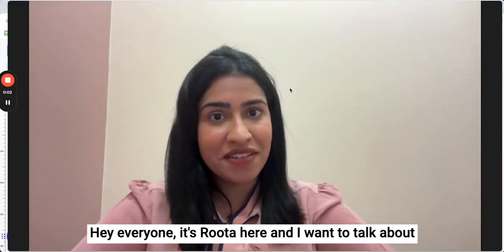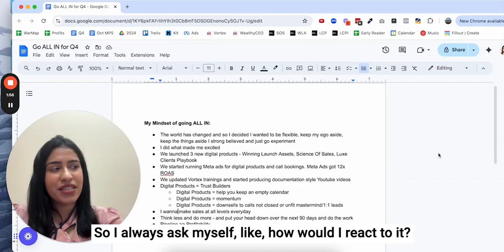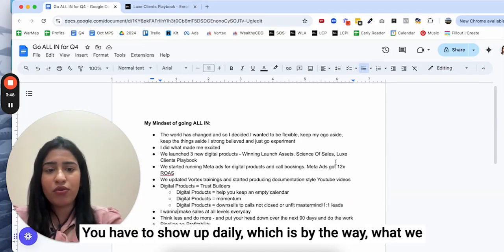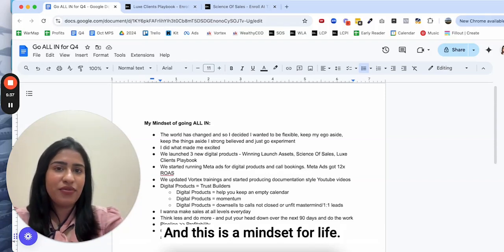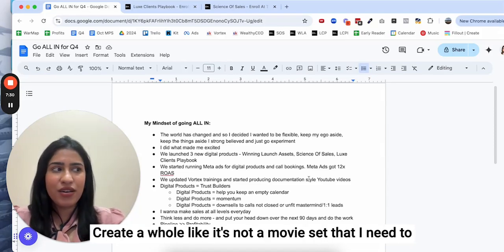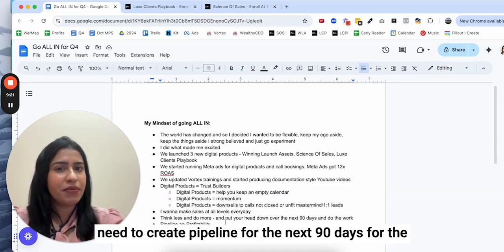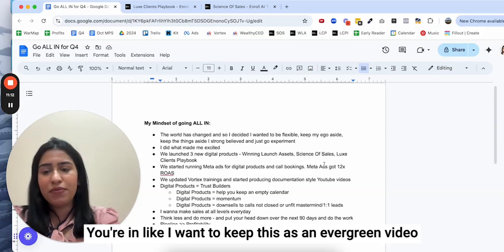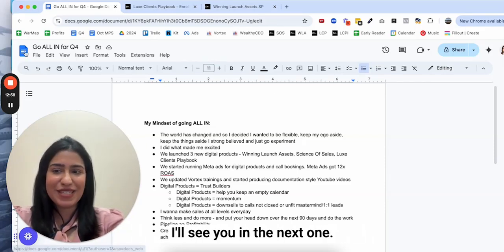Go ALL IN for this quarter | My Mindset of Selling Everyday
My video talks about the last 90 days and how you can have an all-in mindset for your business to create something memorable, meaningful, and profitable.

We recently had our mastermind event, and my clients asked how they could go all in. Here's my
advice:

-Be flexible: the world is changing fast. To succeed, you need to adapt and experiment. don't be rigid—stay open to new ideas.

-Follow your excitement: work on what excites you. Your enthusiasm will show in your offers and promotions.

-Think less, do more: actions bring data. if an experiment succeeds, you'll know what to do more of. If not, you'll know what to avoid.

-Mix organic and ads: organic content builds trust but can be slow. ads add speed and momentum. use both to grow faster.

-Daily sales: aim to make sales at all levels every day. this includes digital products, mastermind applications, and one-on-one sessions.

-Create content efficiently: share real, unscripted moments. don't overthink the setup.

-Focus on the pipeline: sometimes, you need to prioritize building a pipeline of buyers over maximizing profits.

We've even launched three new digital products: Winning Launch Assets, Science of Sales, and Luxe Clients Playbook, with tremendous responses.